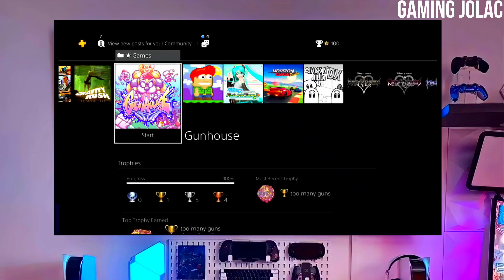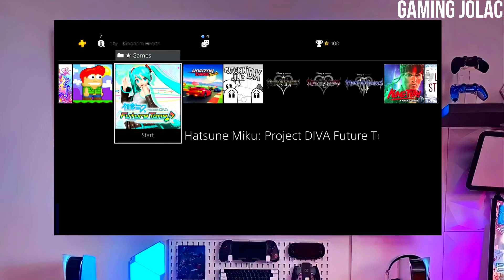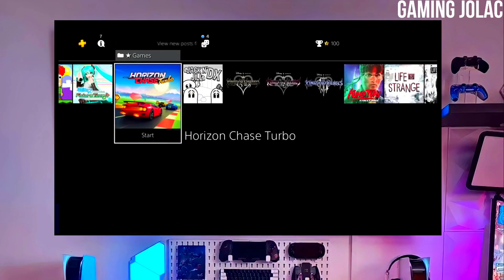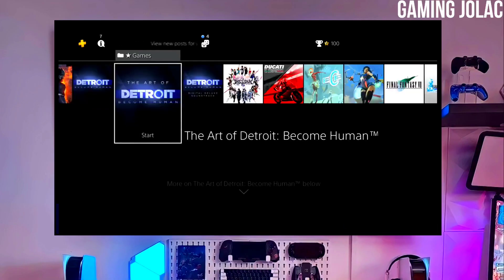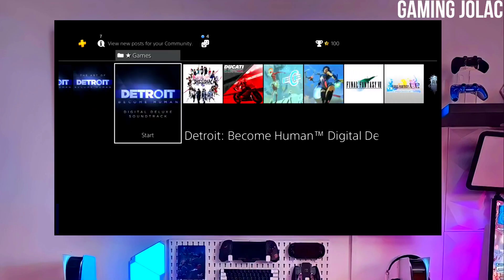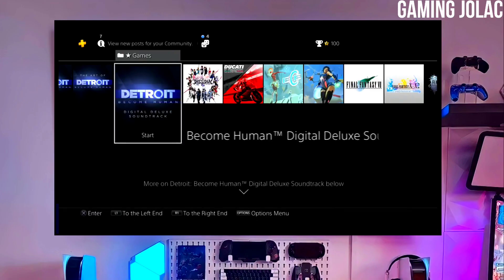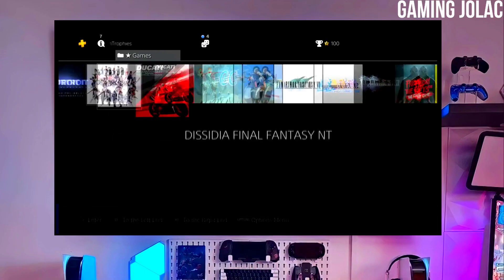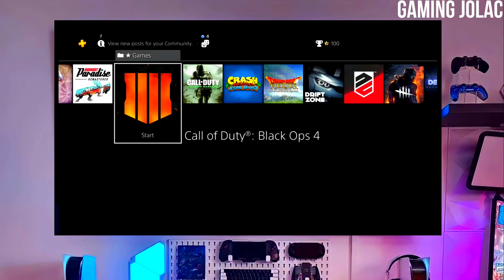PS4 12.50 Jailbreak with GoldHEN | How to Jailbreak PS4 12.50